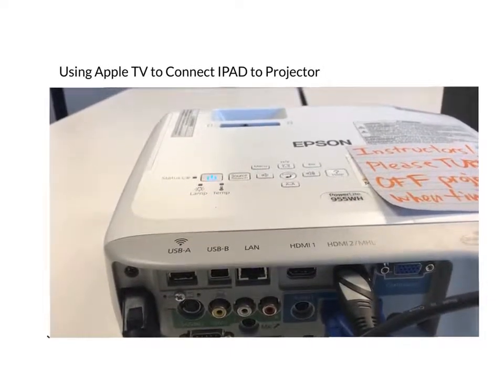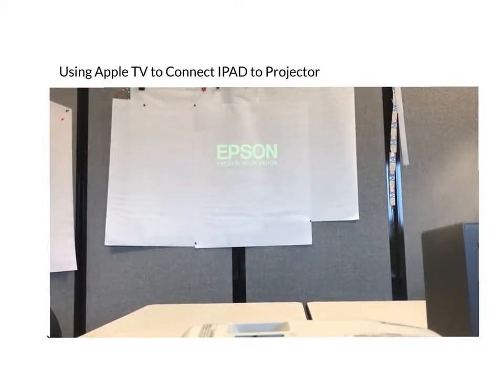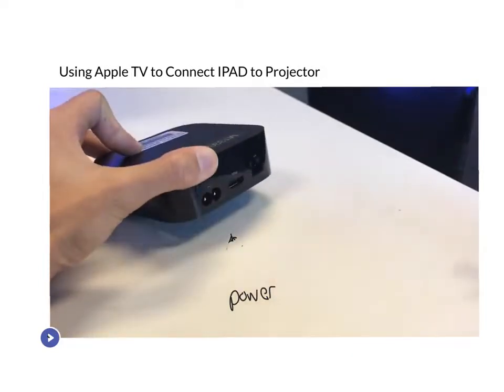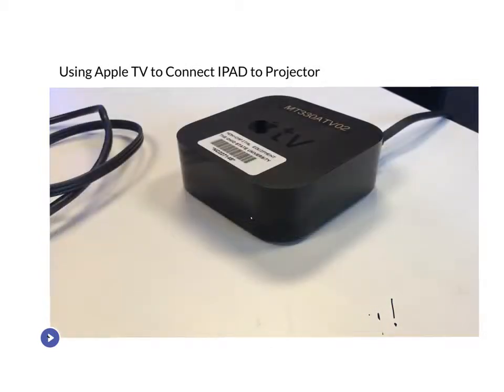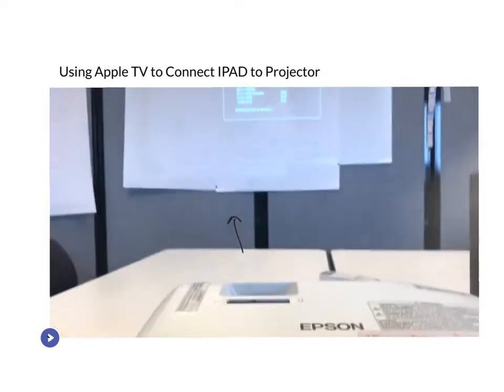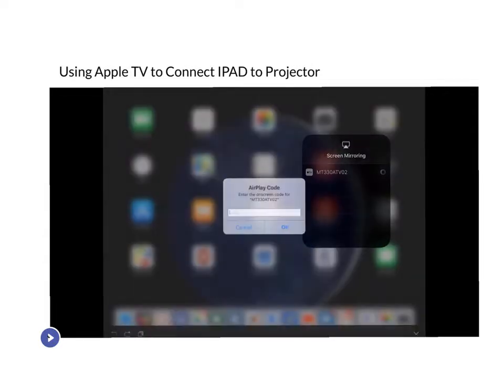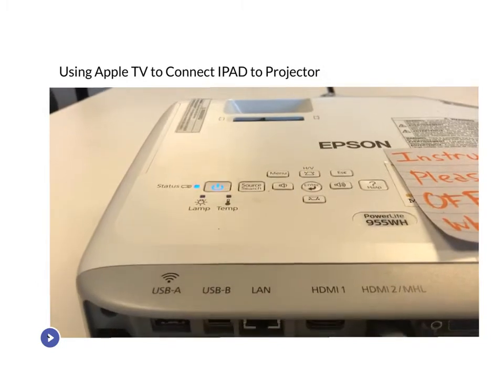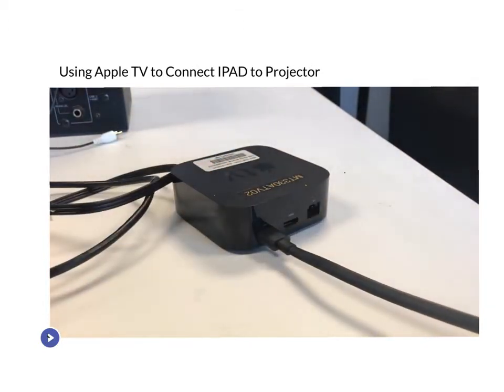Apple TV to iPad